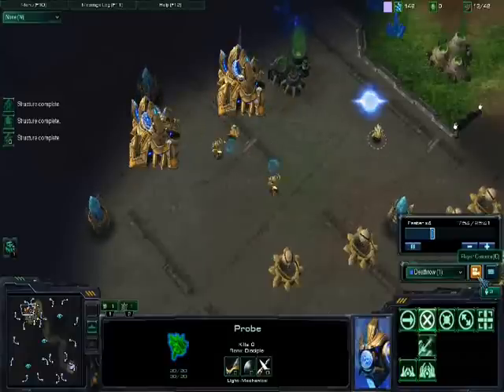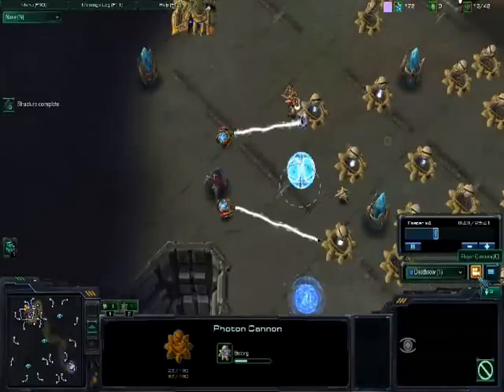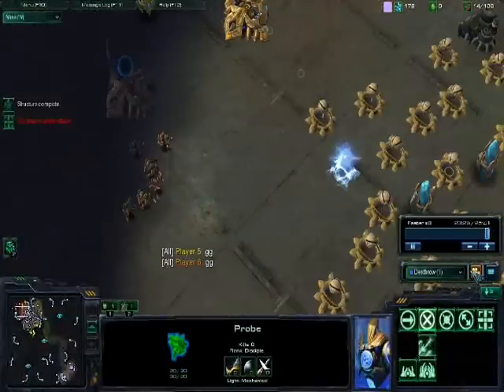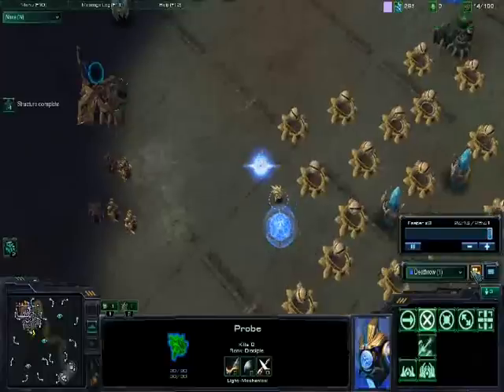outmatched 1 vs. 4 very hard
Starcraft II 1 vs. 4 very hard